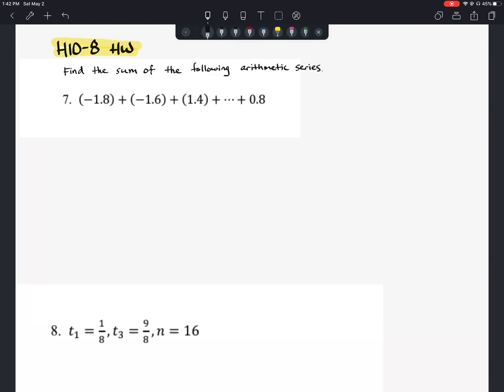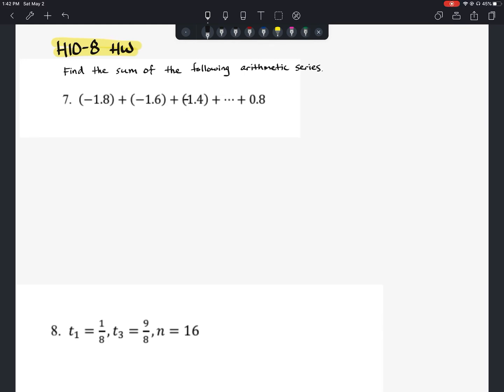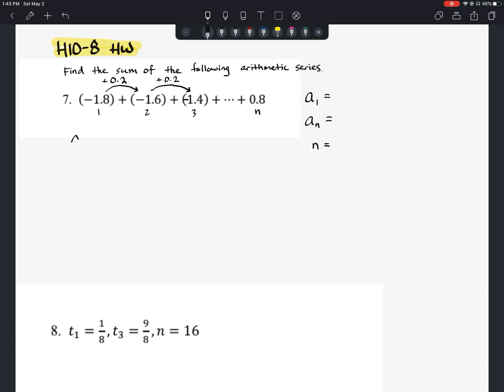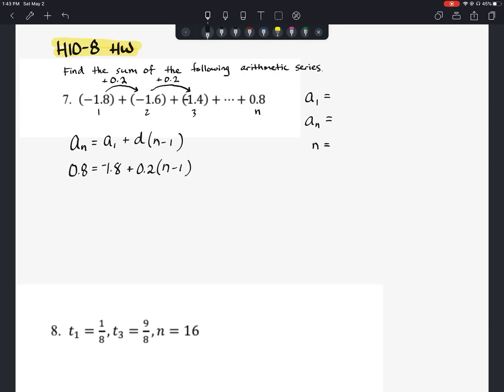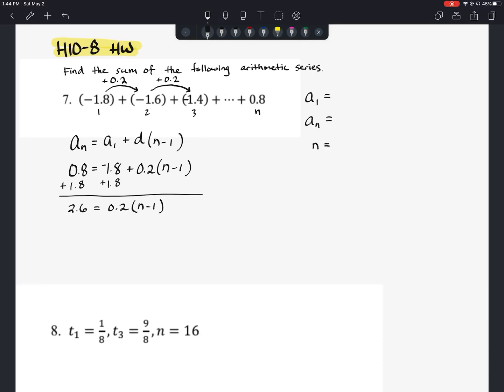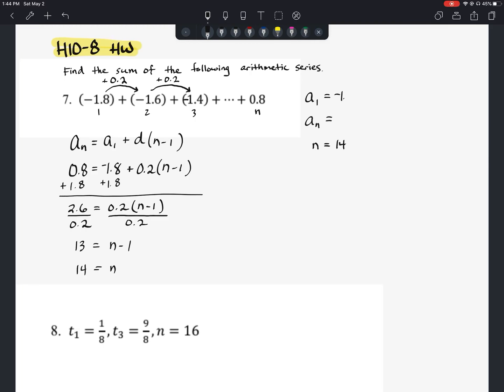HA2 WS H10-8 p7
Sums of Arithmetic Series